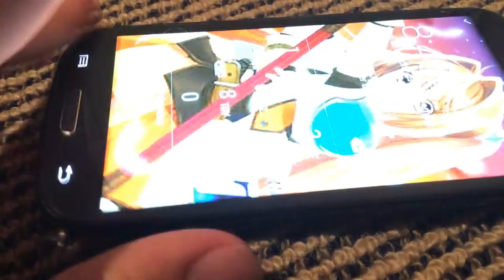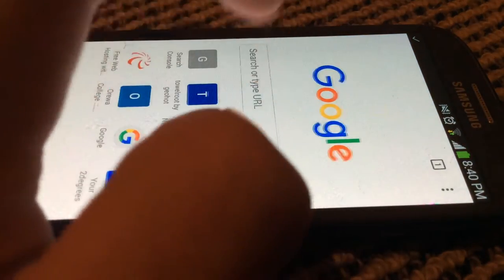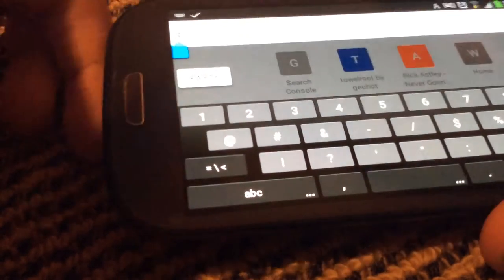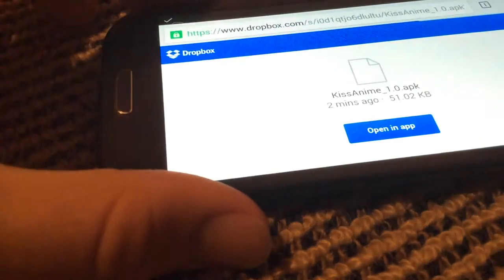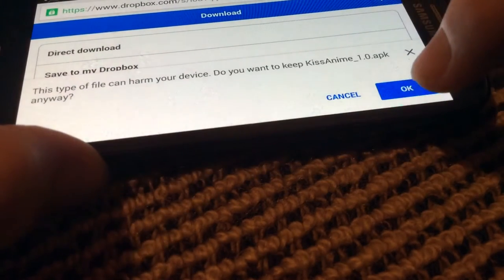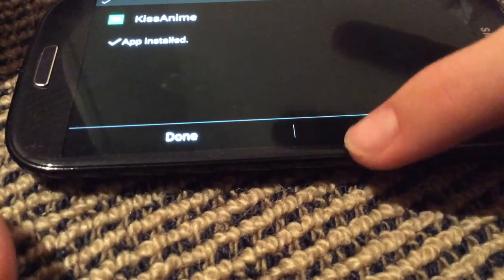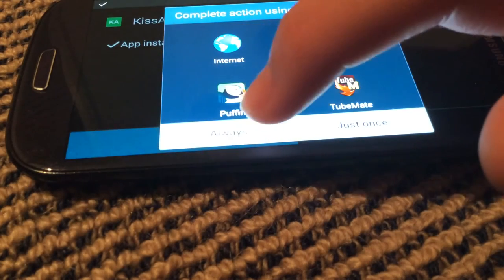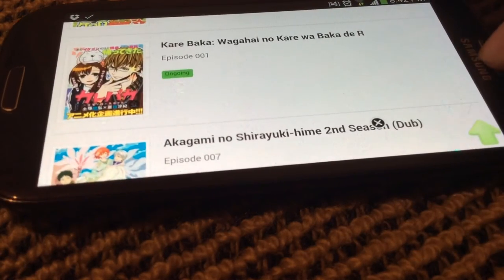Unoffical KissAnime app Install Guide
so i made an unoffical Kissanime App.

there are probably others that are better but i wanted to get mine out there just caz i wouldnt want to not post somthing i made.